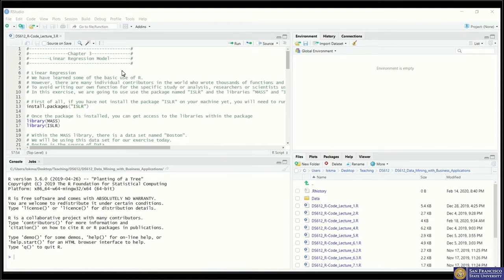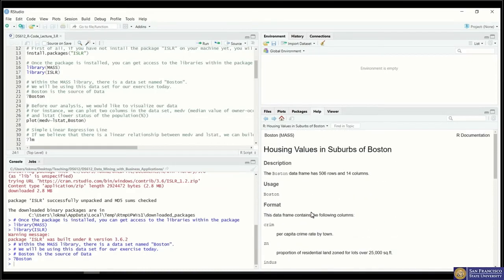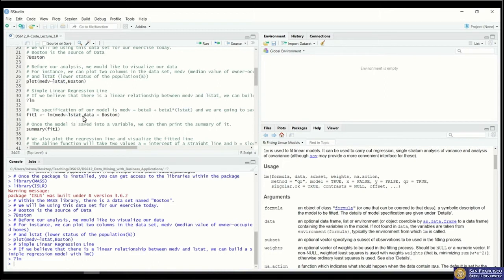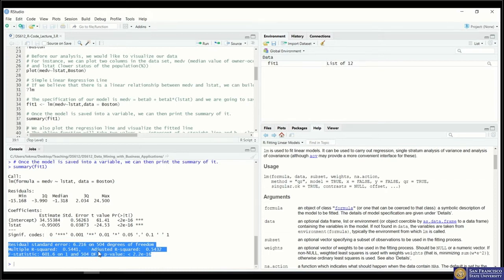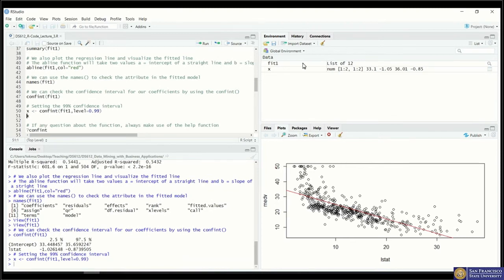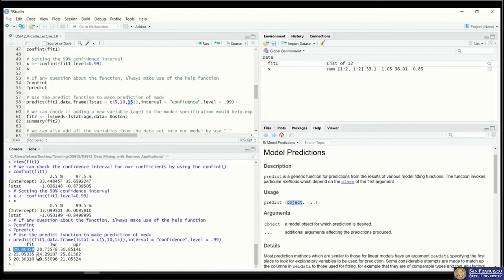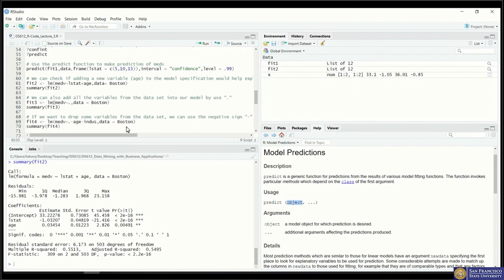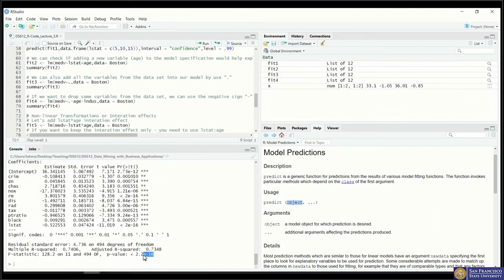Data Mining with R - Lecture 5 (Linear Regression Model)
This video covers the basic linear regression model in R, reading the R summary output, interpret the estimated coefficient, statistics, and model evaluation criteria.